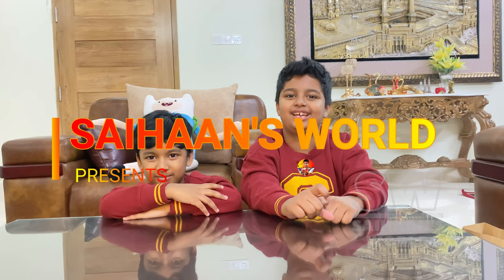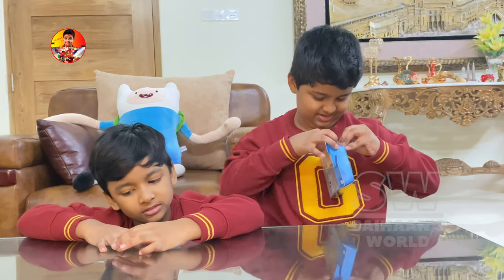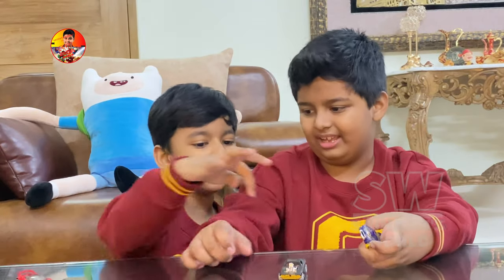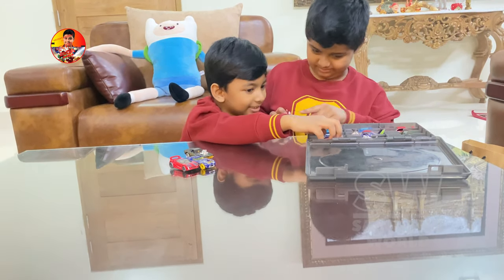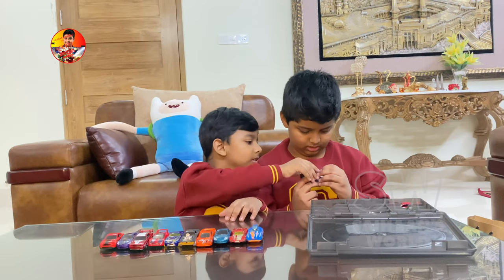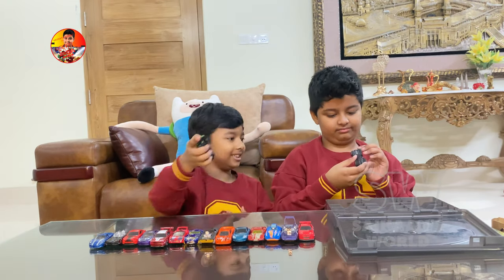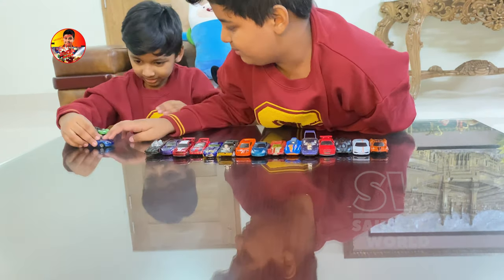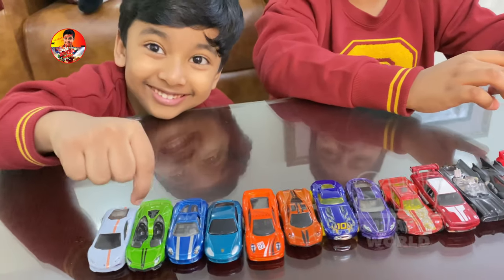Hot Wheels Collection Part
In this vides we have open a New Hot Wheels 3-Packs! and unbox Hot Wheels featuring cars from Fast Felion, Rodger Doodger, Dodge Challenger,Driftsta,Jaguar,Porsche Carrera,Ford Mustang,Aston Martin,Pagani Huayra,Fast Master,Nissan Skyline,DC Comics Batmobile,Lamborghini and so on.

In this Video we have shown the following Exotic Hot Wheels Cars are given below:

2012 Mattel Quick n skin

2019 Hot Wheels Fast FeLion M32

1970,15 Mattel Rodger Doodger

Dodge Challenger Drift Car

Hot Wheels HW Art Cars Driftsta 63/365 7/10

2017 HOT WHEELS TOONED 1969 DODGE CHARGER DAYTONA PURPLE

Hot Wheels 2019 HW Exotics Jaguar XJ220 234/250, Orange

2017 Hot Wheels  PORSCHE CARRERA GT Metallic Blue Loose

MAISTO - Porsche 911 Carrera Turkos/Grön NY

Hot Wheels 2018 50th Anniversary 2018 Ford Mustang GT 337/365, Red

Hot Wheels Aston Martin DBS 2010

Pagani Huayra - 79mm - 2013 Hot Wheels

Hot Wheels FAST MASTER™ in Blue, HW 50TH RACE TEAM

Hot Wheels 2016 Night Burnerz Need for Speed Nissan Skyline GT-R (R34) 83/250, Red

Hot Wheels DC Comics S06 Batmobile

Hot Wheels DC Comics S14 2010

Lamborghini Huracán LP 610-4 Hot Wheels

Lamborghini Aventador J - 78mm - 2013 | Hot Wheels